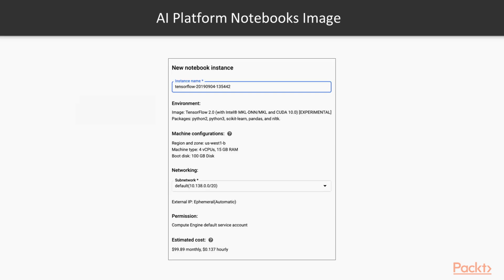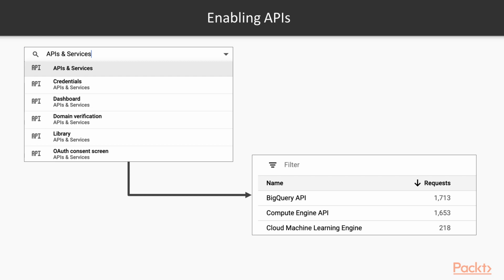Google Cloud Machine Learning with TensorFlow : Lab: Project Setup | packtpub.com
This video tutorial has been taken from Google Cloud Machine Learning with TensorFlow. You can learn more and buy the full video course